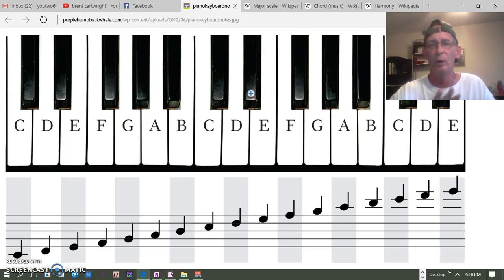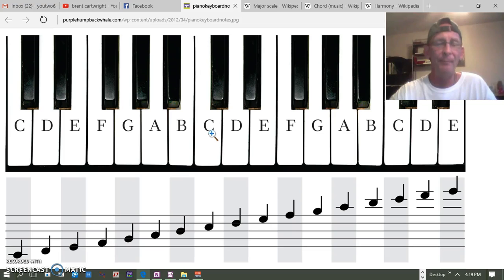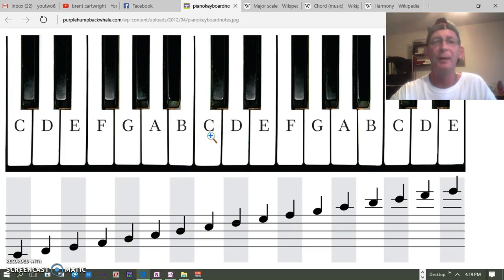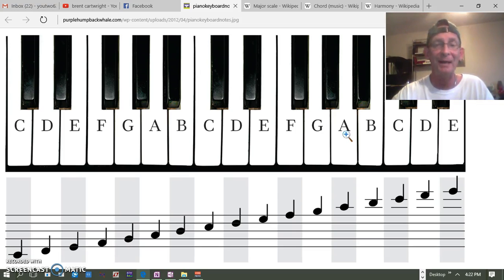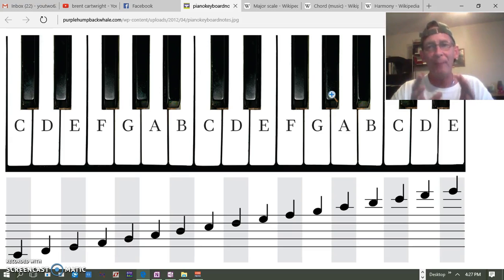Music Theory 6 ; Basic components 5 ; Basic harmonies, triads, complex chords and building from them